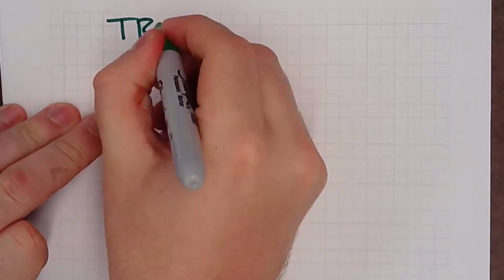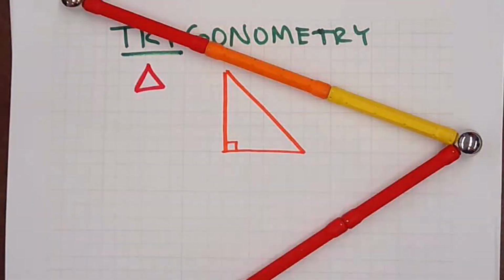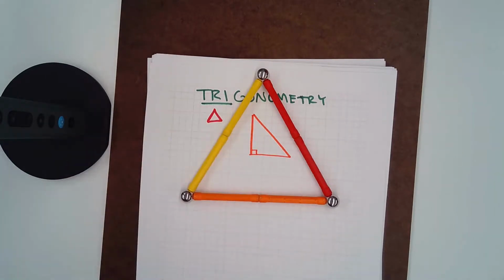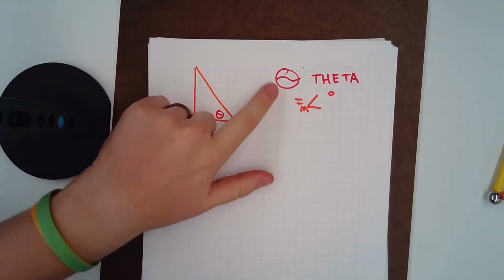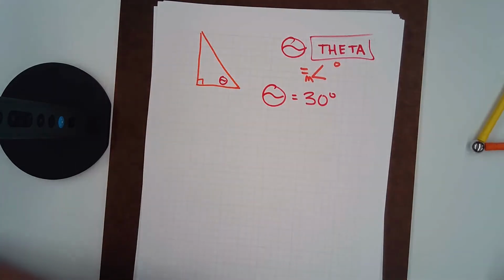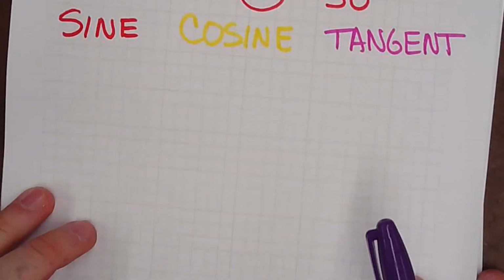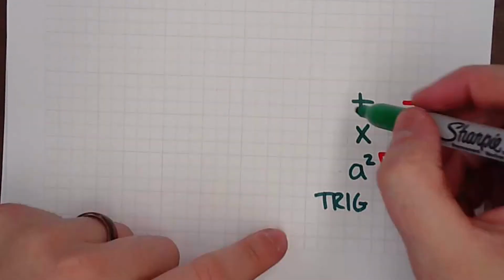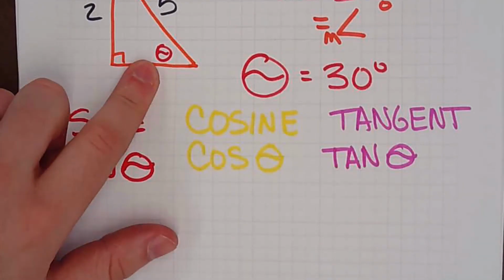Geometry 3A 13.1 and 13.2 Sine, Cosine, and Tangent Part 1